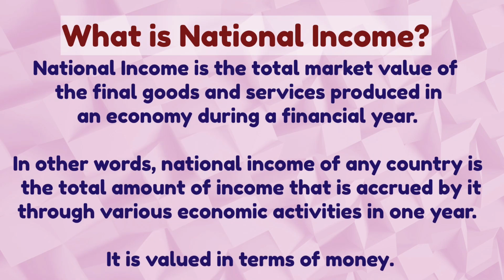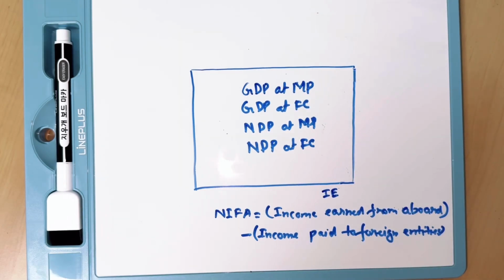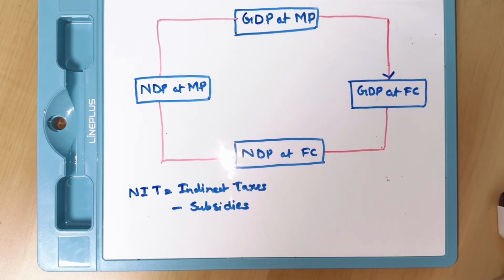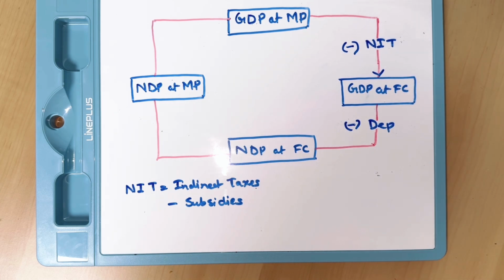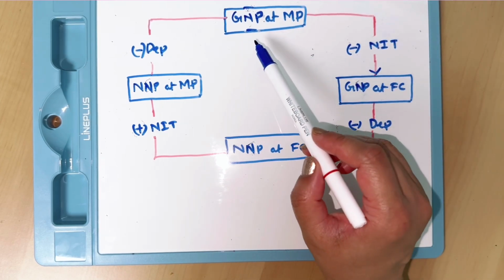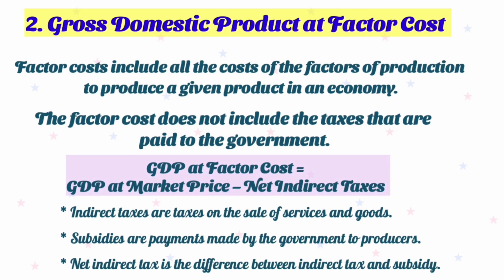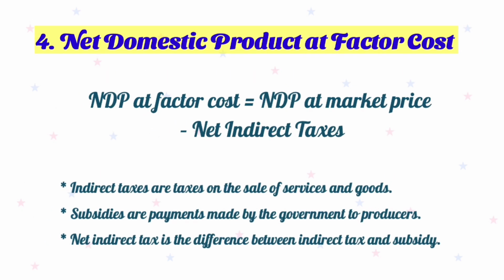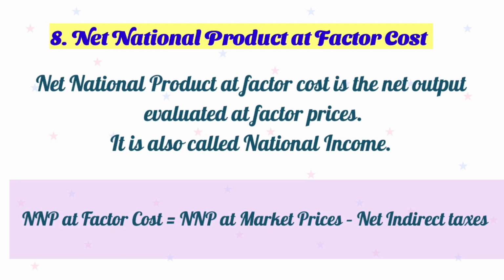Macroeconomics I National income and related aggregates I Class 12 Economics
Hello everyone!

This tutorial provides a detailed explanation on 'National income & related aggregates'. Concepts are explained in a manner which students can understand easily. It also includes an easy explanation of relationship among the national income aggregates.